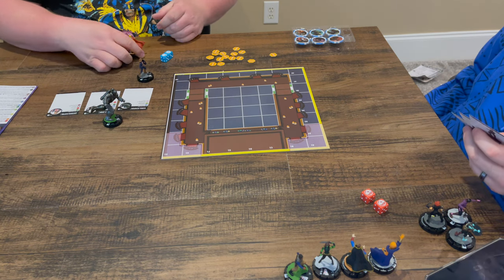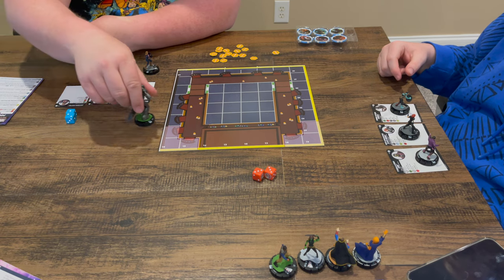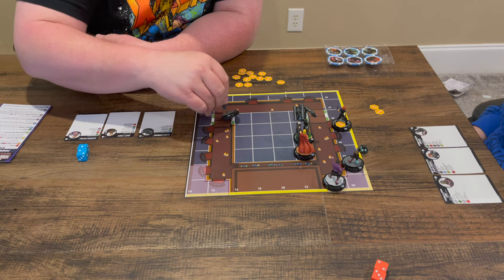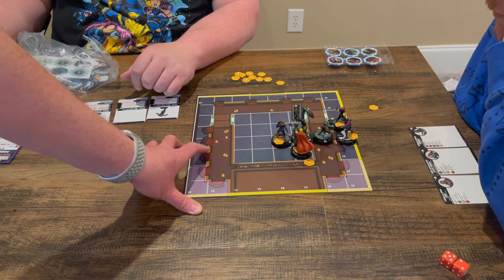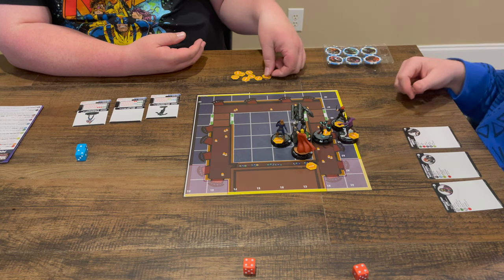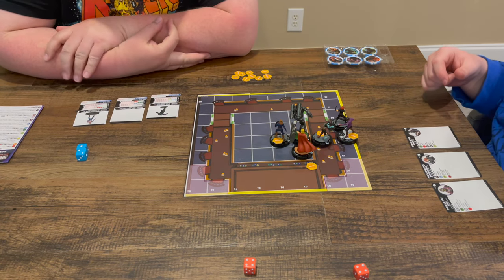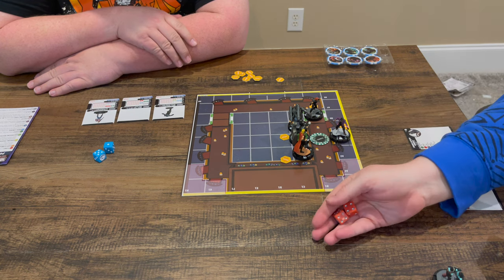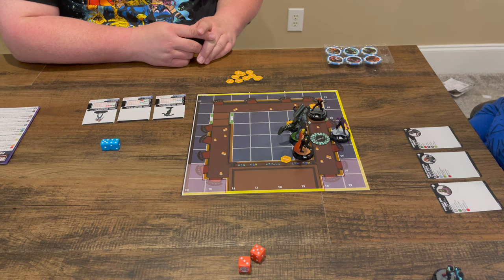Marvel Heroclix Disney Plus Mini Game Scenario Play Day 4@WizKidsOfficial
In this video we take a returning player thru the first Scenario of the Mini Game.